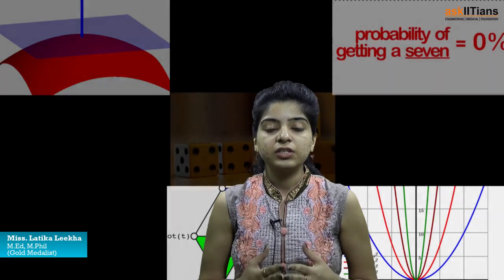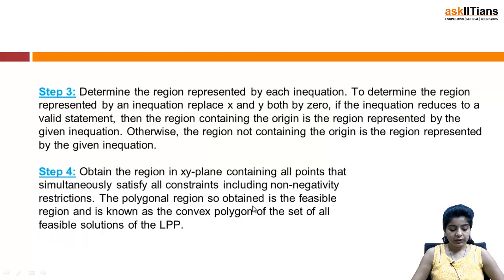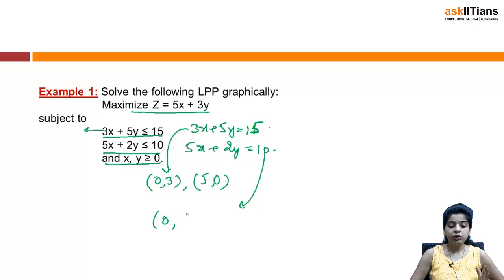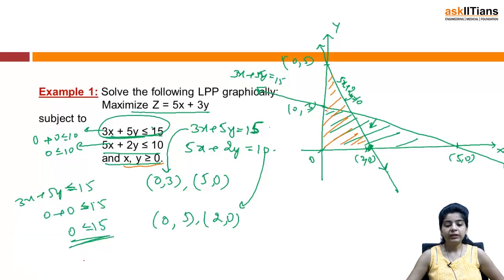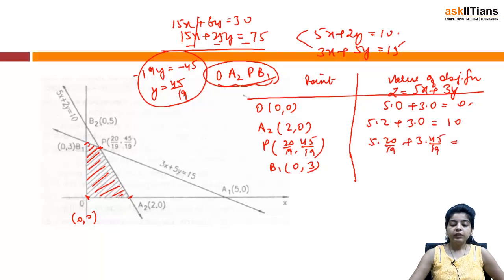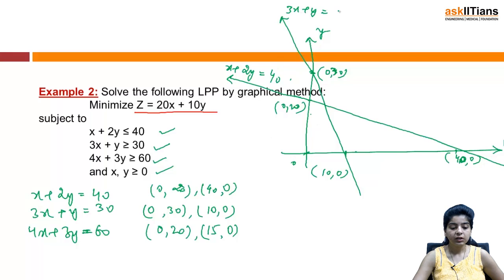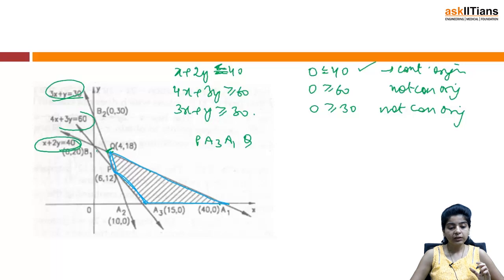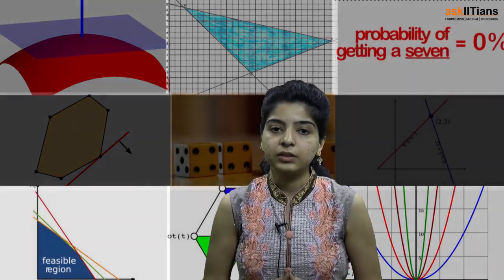Graphical Methods of Solving LPP | Lecture-4 | Linear Programming | Maths | Grade 12 | JEE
🌟 Introducing AskIITians YouTube Channel Playlist for Class JEE Math - Linear Programming 🌟

Sunil Kumar sir has explained  Linear Programming | Graphical Methods of Solving LPP

For more information on Permutation and Combination, refer to our revision notes on JEE Math